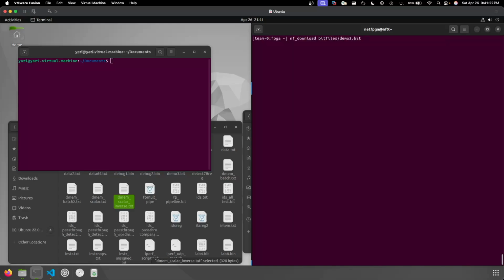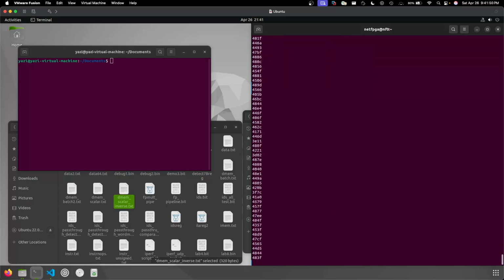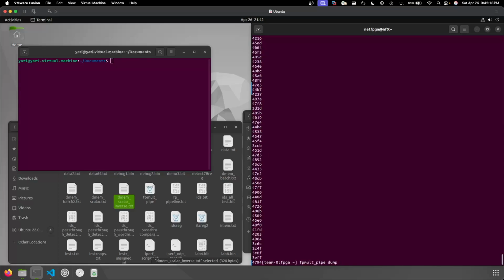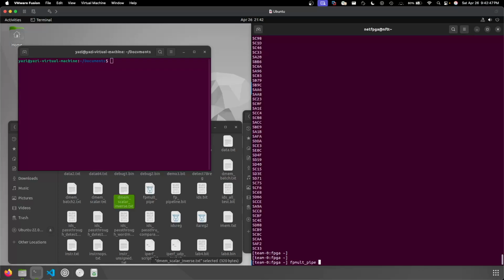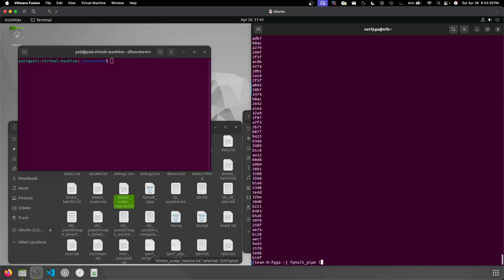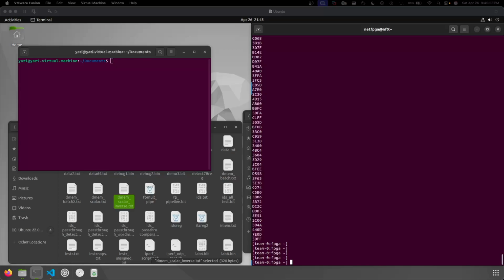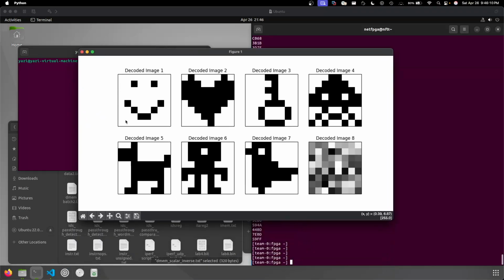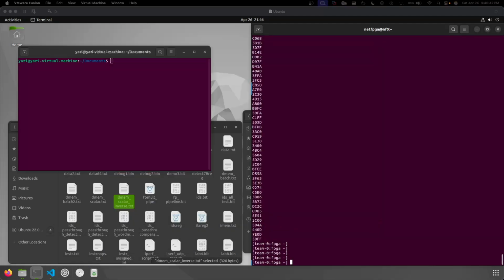Project Demo 3 - EE533 (Alexander Yazdani, Tim Lu, Szymon Gorski)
Alexander Yazdani
Szymon Gorski
Tim Lu
Professor Young Cho
EE533 - Project Demo 3